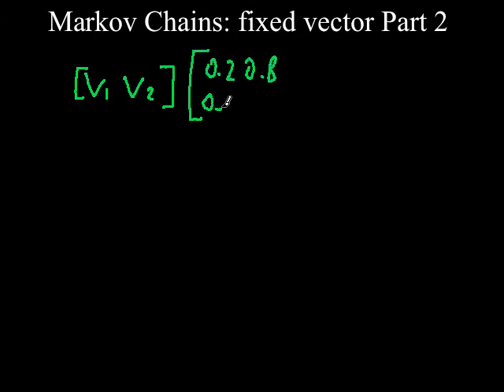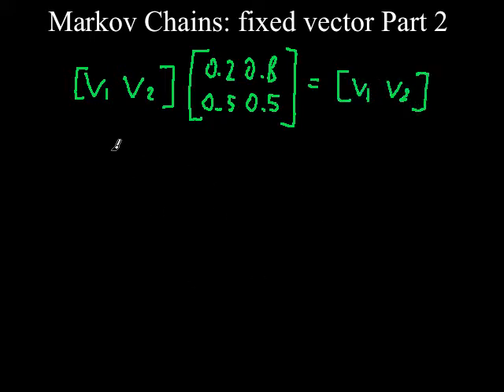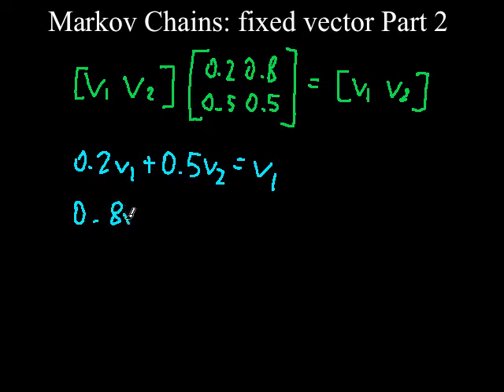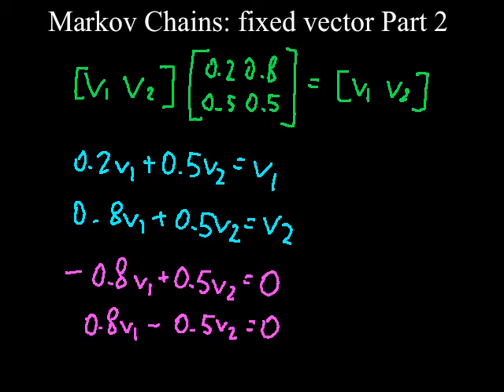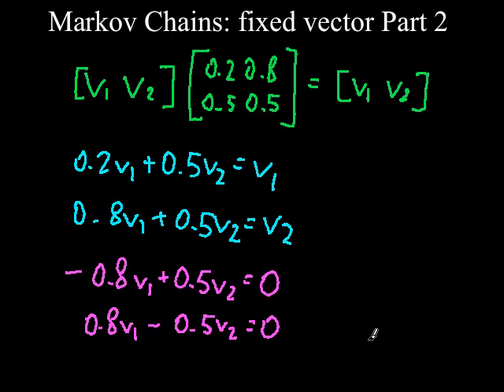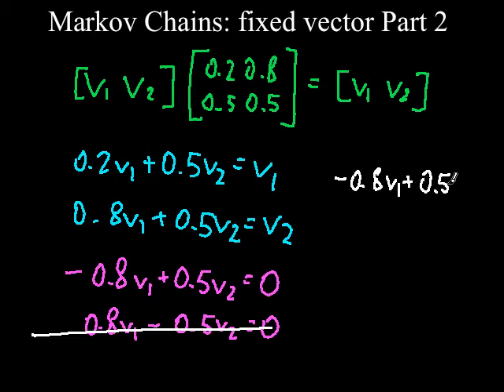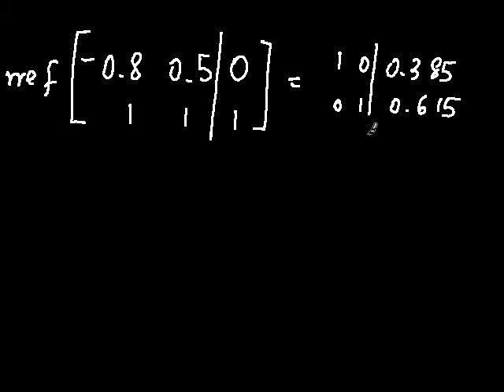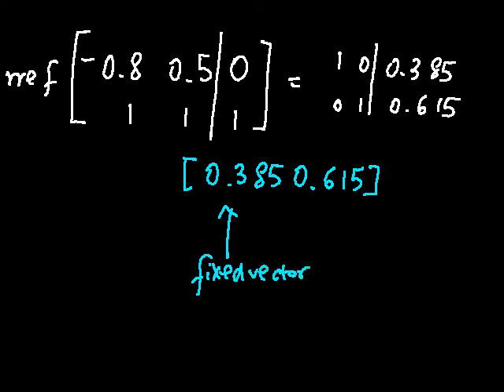Markov Chains: fixed vector Part 2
how to solve for a fixed vector